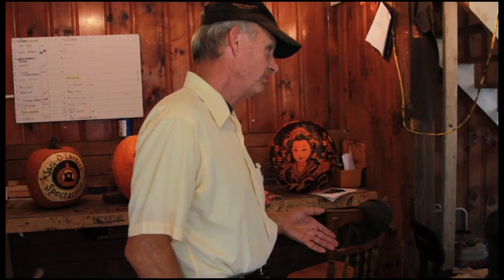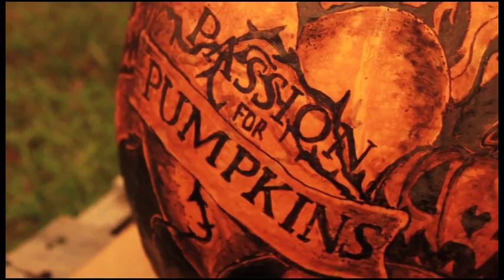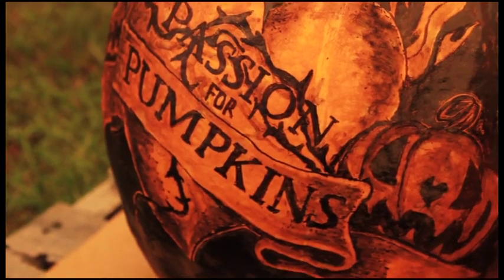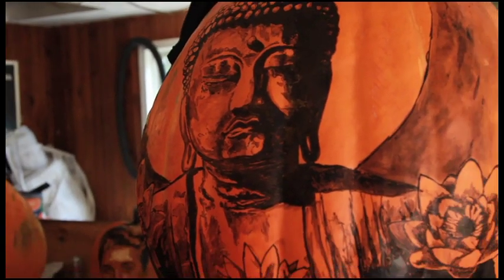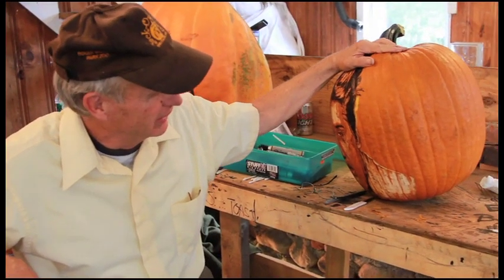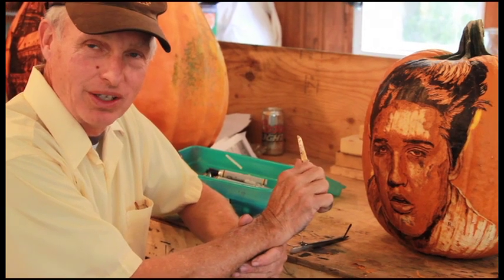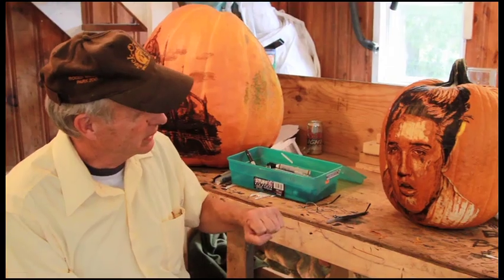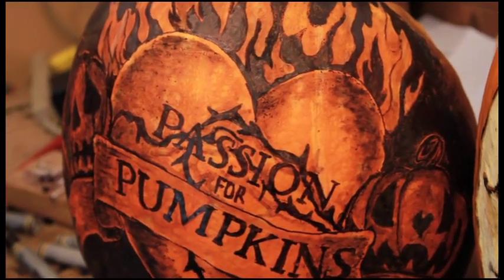Spectacular Pumpkin Carving with John Reckner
These are more than jack-o-lanterns, they are works of art. Check out the imagination and creativity on display as we learn how the pros behind the Jack-O-Lantern Spectacular get such spellbinding results.  Including tips on how to make your own!

See the finished product at the Roger Williams Park Zoo's Jack-O-Lantern Spectacular, held October 6 through 31st.